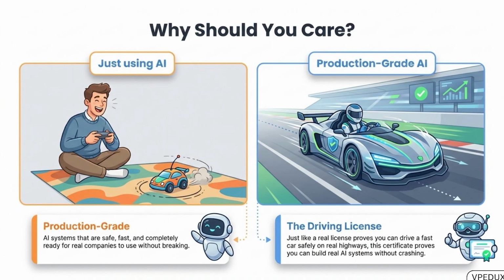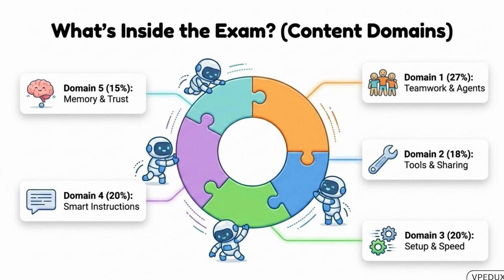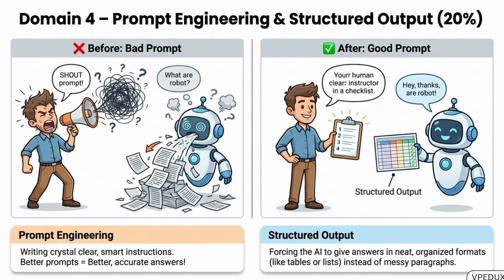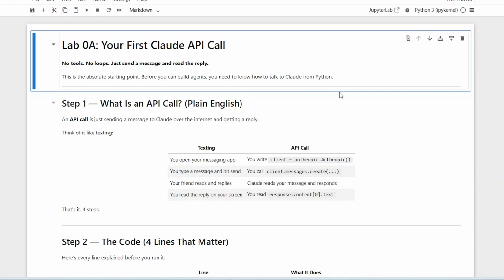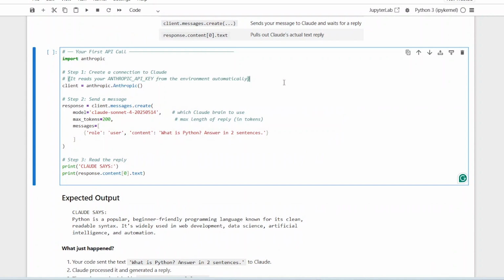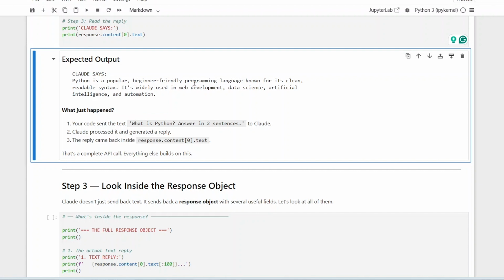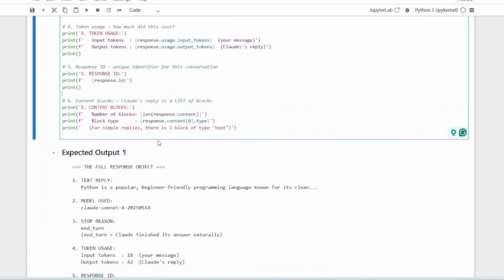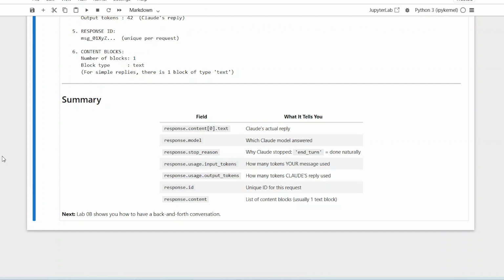CCA-F Introduction Video